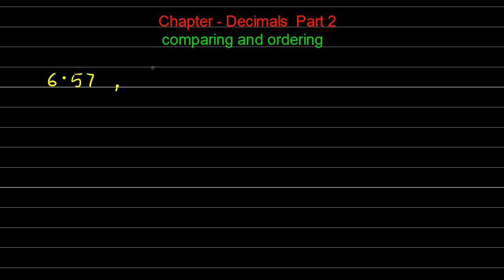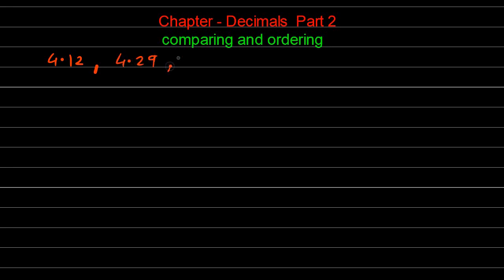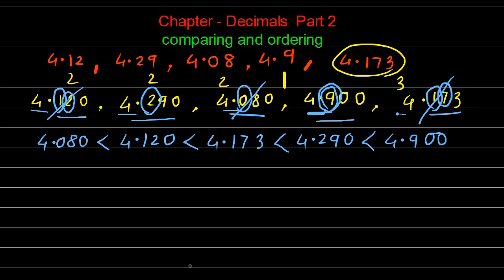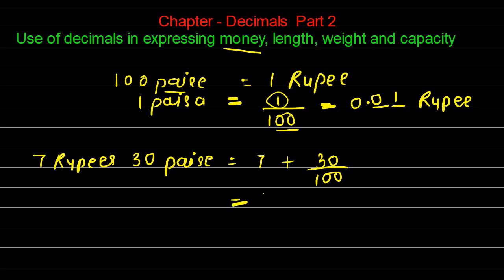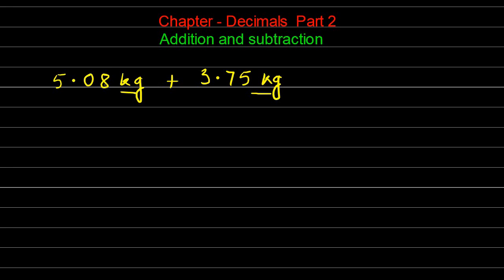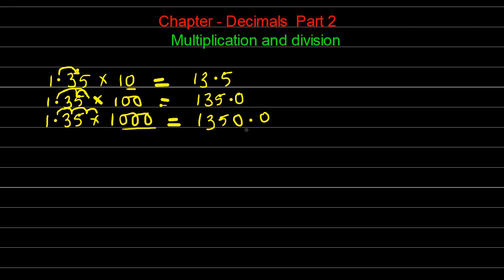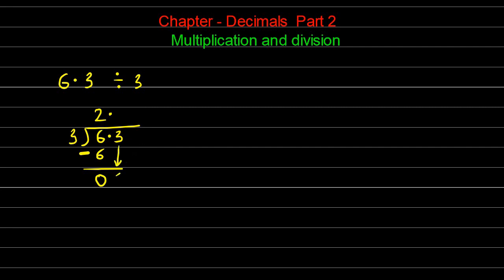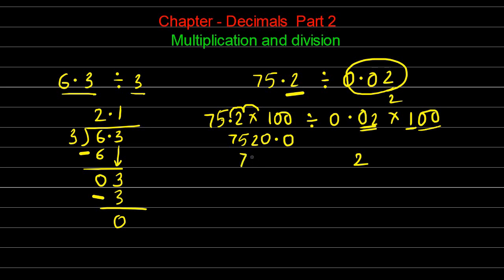"Decimals" Chapter 8 - Introduction - Class 6th Maths -Part 2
Decimals Introduction Chapter 8 Class 6th mathematics, NCERT  solutions for Class 6th Maths.
Learn all the basics of topic Decimals - such as Basic terminology, addition, subtraction, multiplication and division.